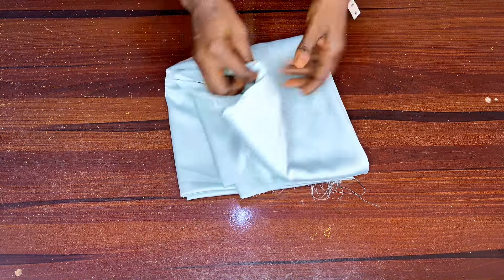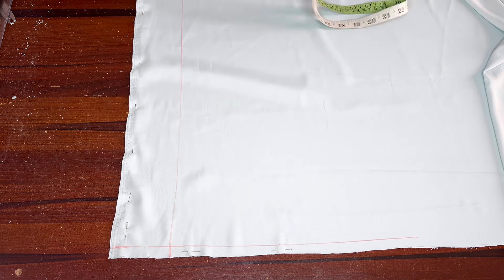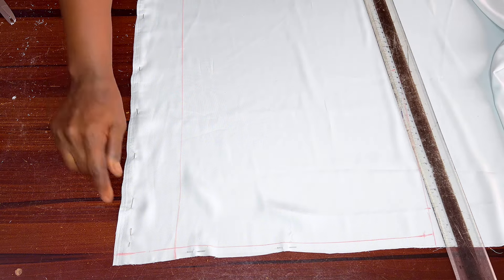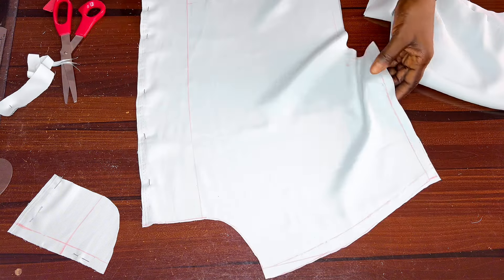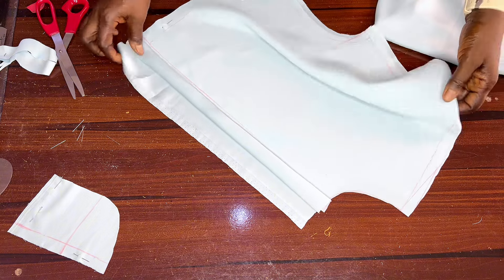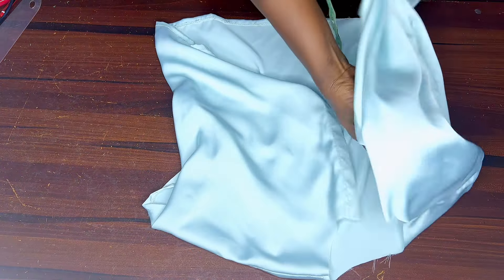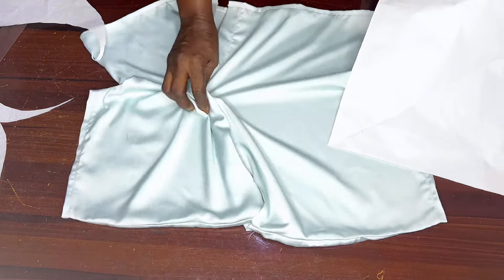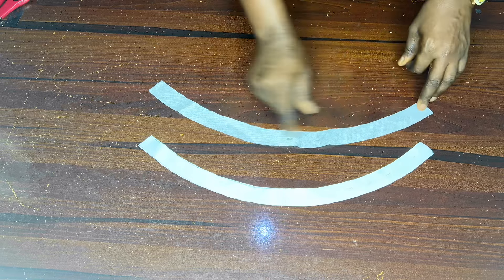How to CUT and SEW Two-Piece CROP SHIRT with BISHOP COLLAR | Detailed Easy BEGINNERS Tutorial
This is a detailed cutting and sewing tutorial on How to make a Two-Piece CROP SHIRT with BISHOP COLLAR.

The crop top is a cut together sleeves shirt.

The cutting of the bishop collar is an easier method.

We make the palazzo trousers in a different tutoria